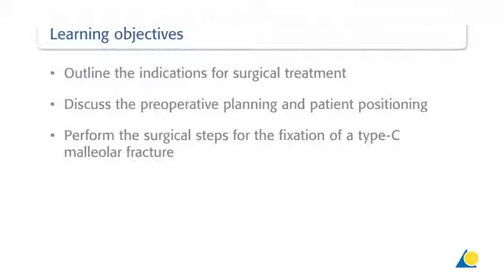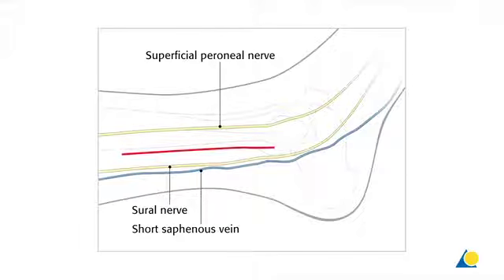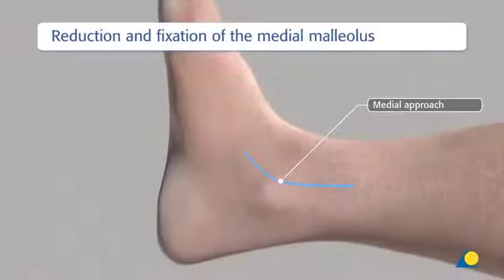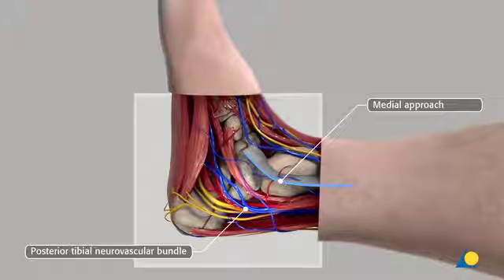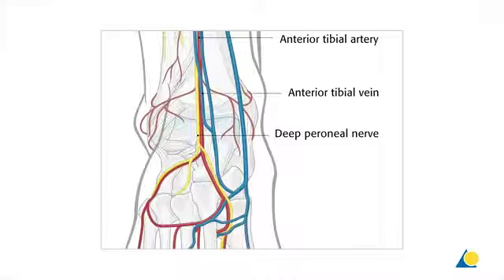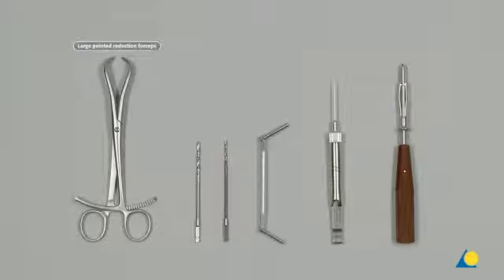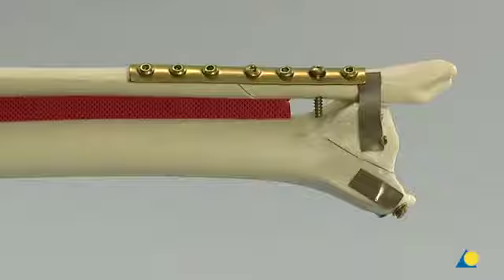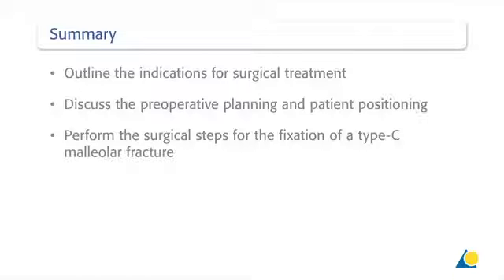AO Tibia and fibula–Malleolar fracture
Fibula Fracture
lag screw
distal tibial fracture
lateral approach for fibula and tibia
malleolar fracture fixation
AO VIDEOS
AO COURSES
AO PRESENTATIONS
AO LECTURES
ORTHOPEDIC SOLUTION
DEPUY SYNTHES